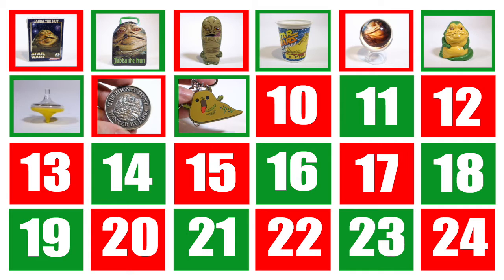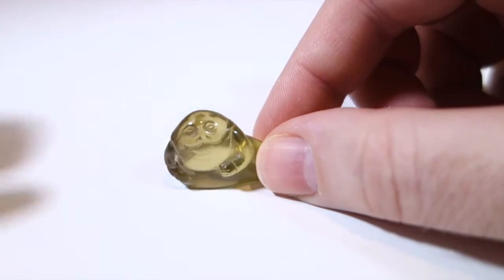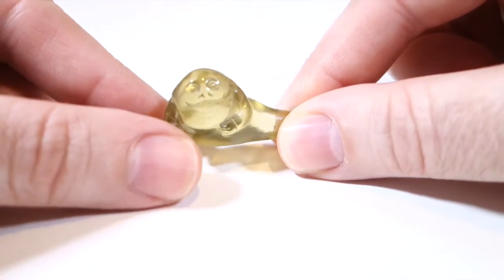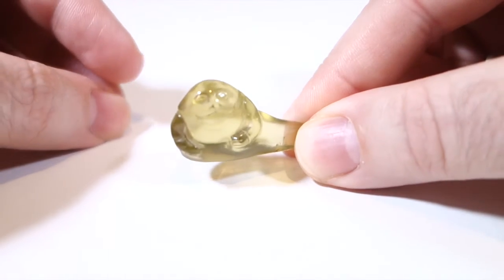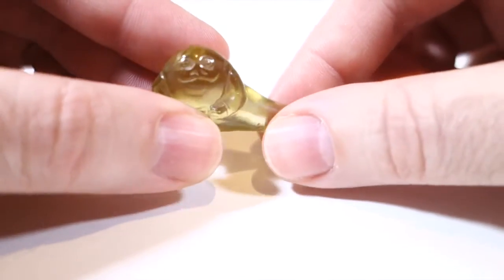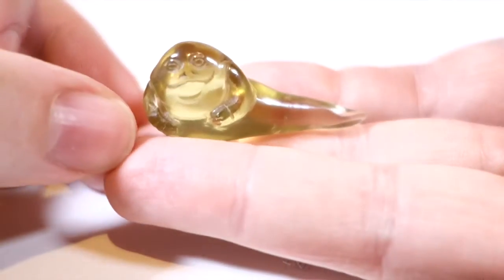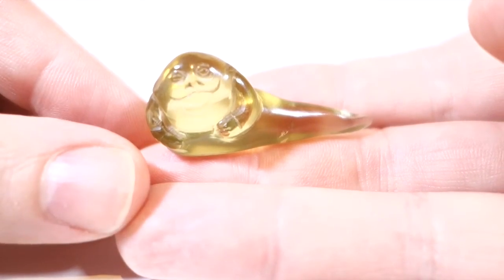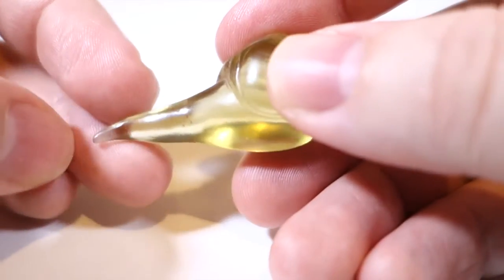Jabba the Hutt Advent Calendar - Day 10 (2015)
This is day 10 of my Jabba the Hutt-themed advent calendar. Check back each day to see what fabulous and amazing items I will dig out of my collection!

Today's item is a Jabba the Hutt carving in lemon quartz.

The image of Jabba as Santa Claus was made by Daniel Falconer.